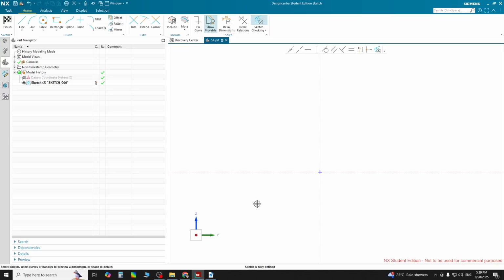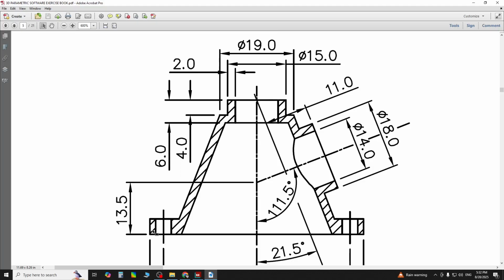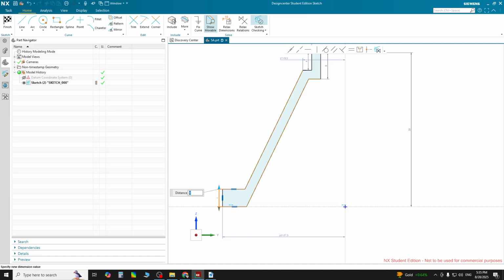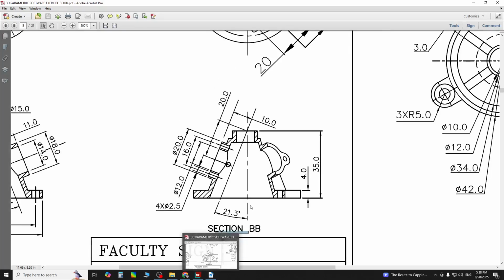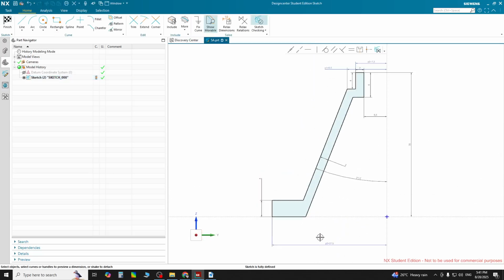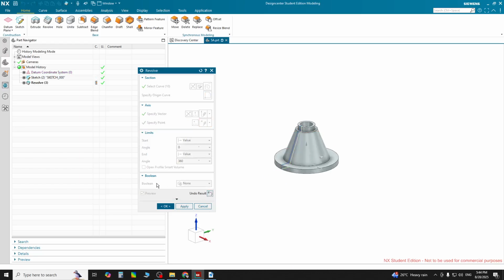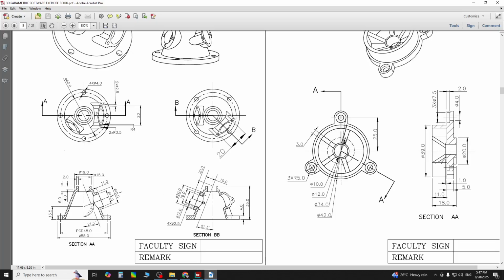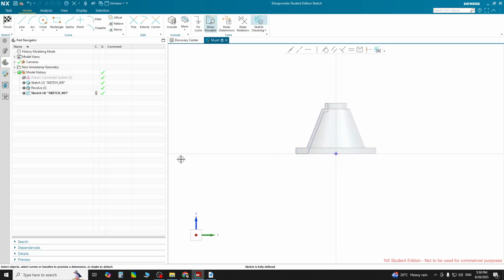Solid modeling 5_UG NX V2506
solid modeling tutorial  by SiemensNXStudentEdition-2506